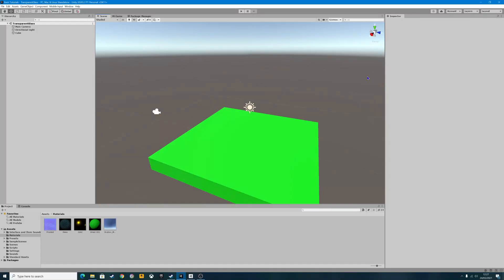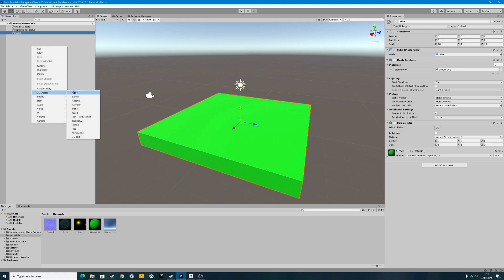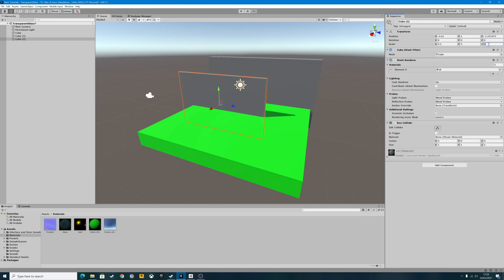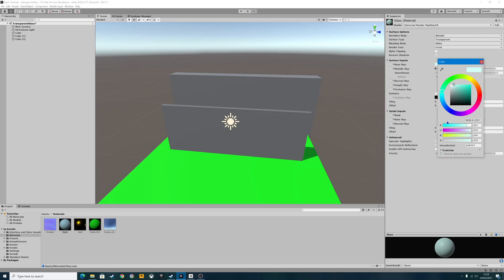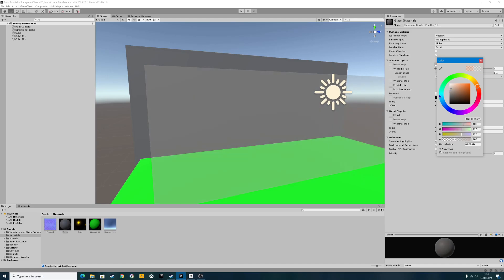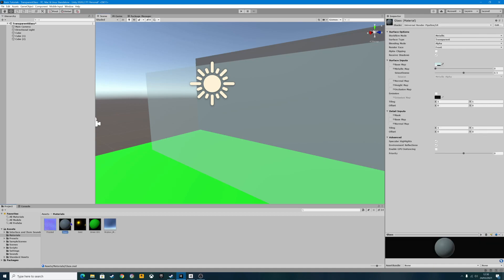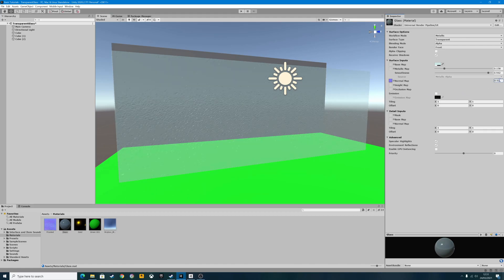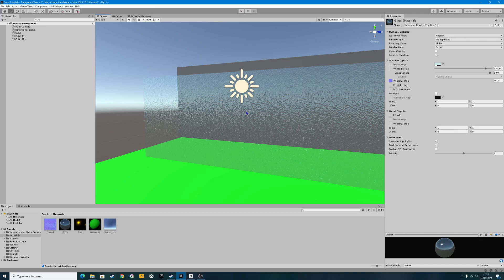Unity Tutorial 3D - How to Create Transparent Materials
Welcome to the my Unity tutorial, my tutorials on this channel with range from Basic, Intermediate and Advanced and will cover many differenct elements you need to create your own games.

In this basic Unity tutorial I will show you how to create transparent material